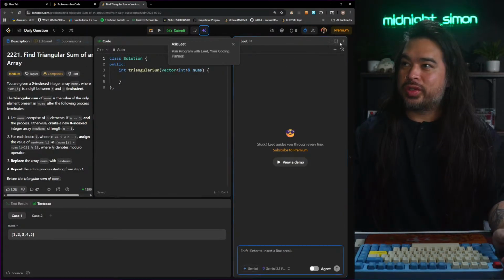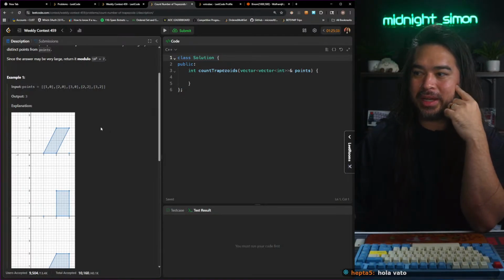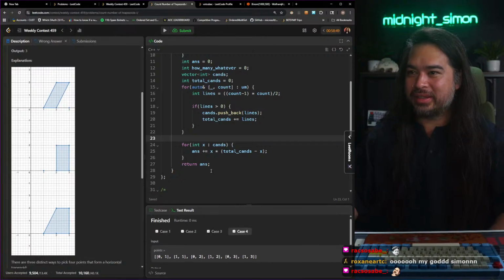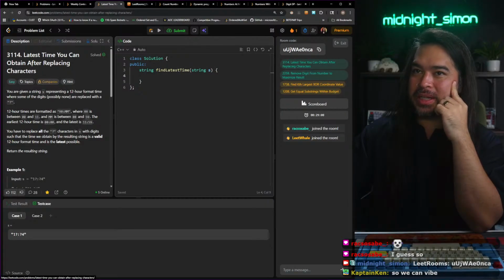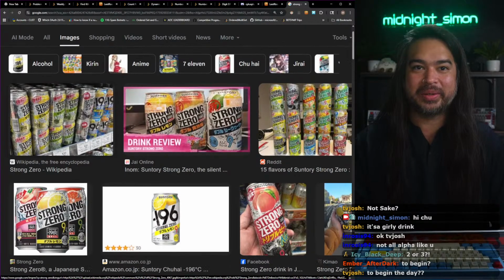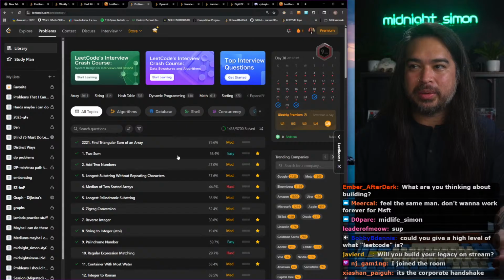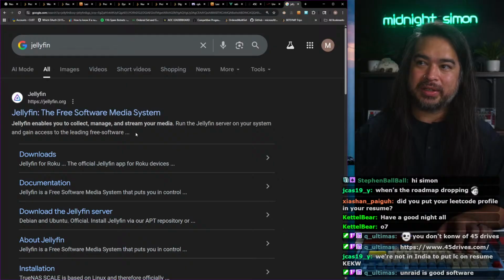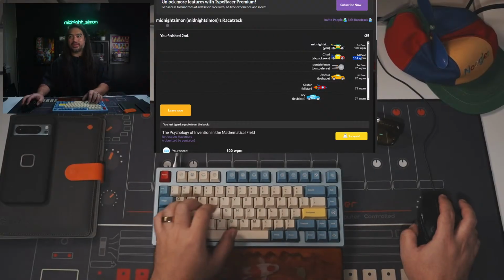LeetCode practice club - Monday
Doing some LeetCode problems live.